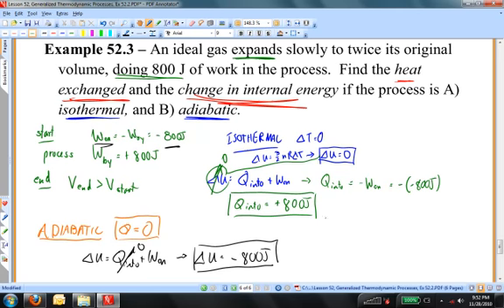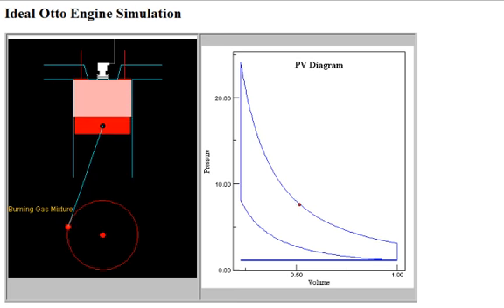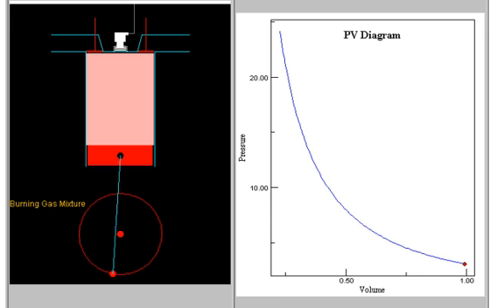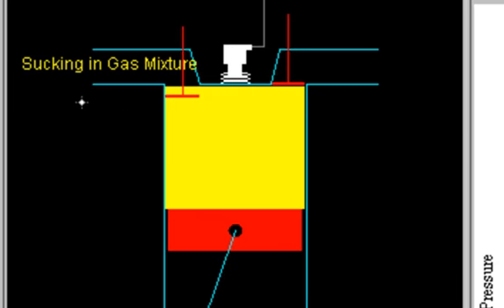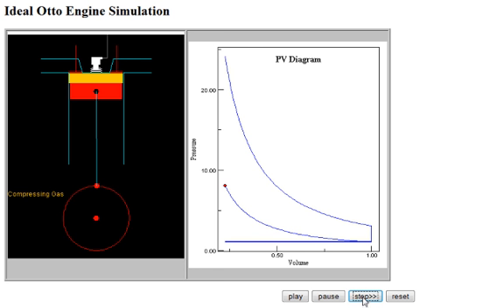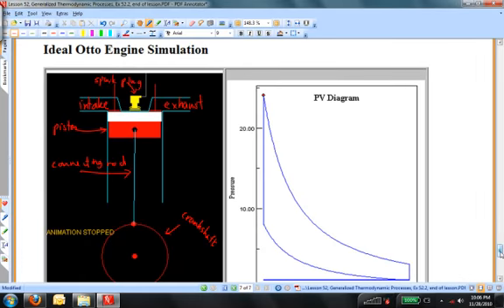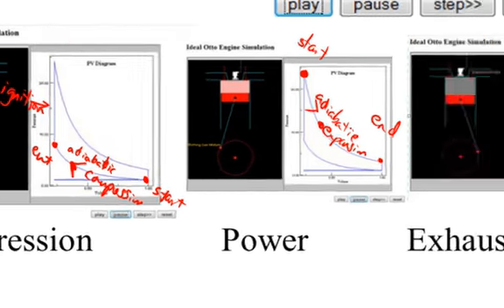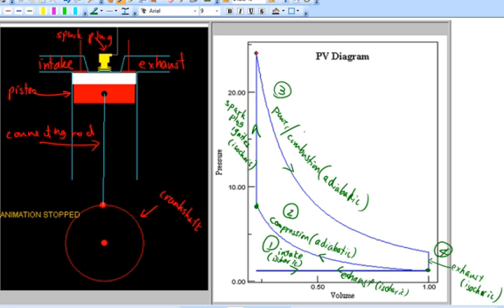Lesson 52, Generalized Thermodynamic Processes, Part 3.mp4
Lesson 52, Generalized Thermodynamic Processes, introduces the pressure-volume diagram (pV diagram) to visualize and compute the work done by a heat engine in a cyclical process.  The internal combustion engine, which undergoes the Otto Cycle, is presented along with its processes illustrated schematically and on a pressure-volume diagram.  Some numerical examples are worked.